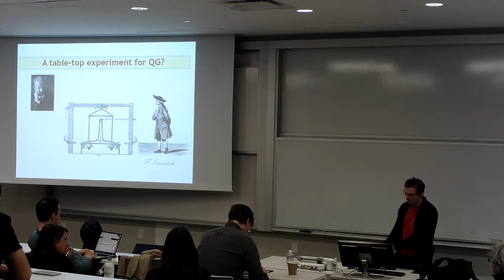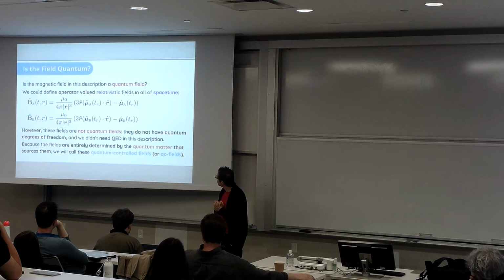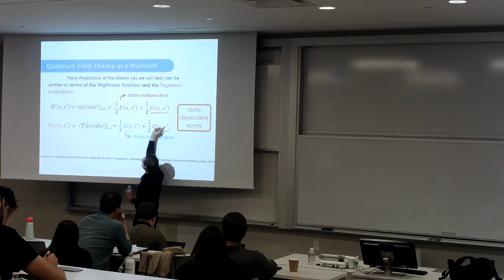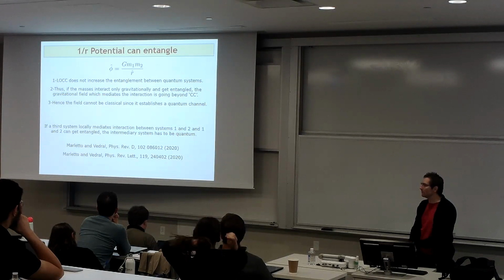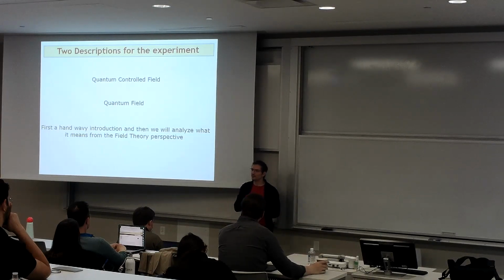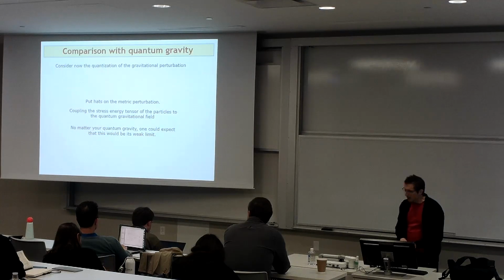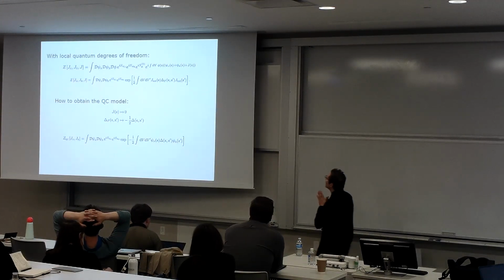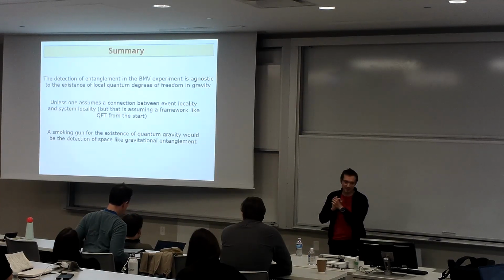Eduardo Martin Martinez: Classical vs Quantum Gravity: Foundations of QFT to Tabletop Experiments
Eduardo Martin Martinez (UWaterloo): Classical vs Quantum Gravity: from the Foundations of QFT to Tabletop Experiments, Quantum Field Theory Conference 2023